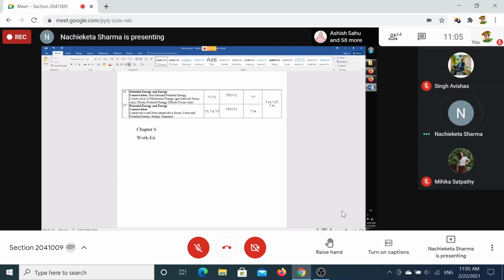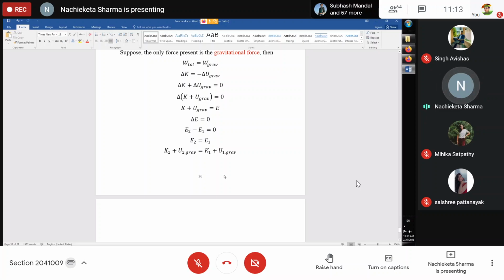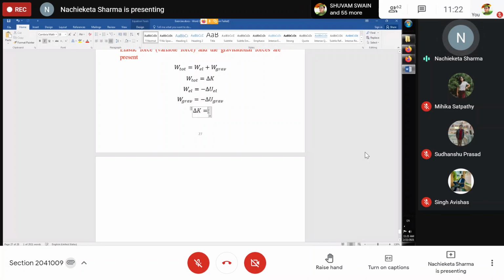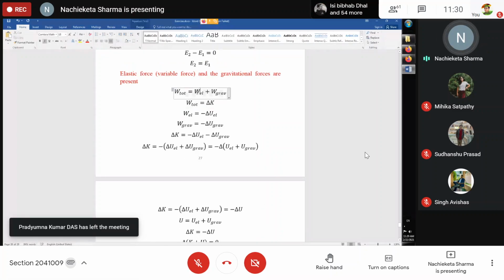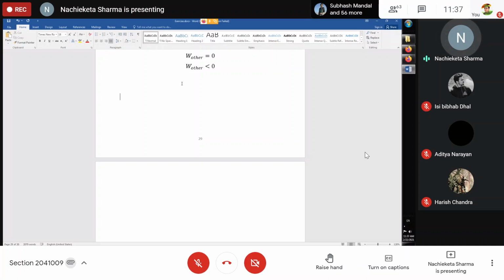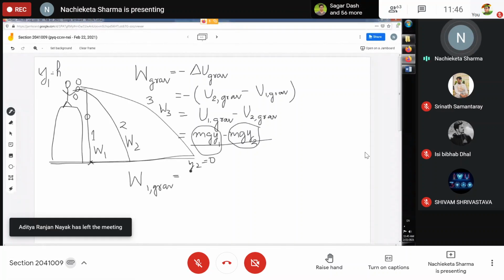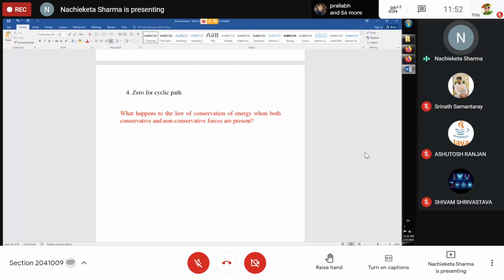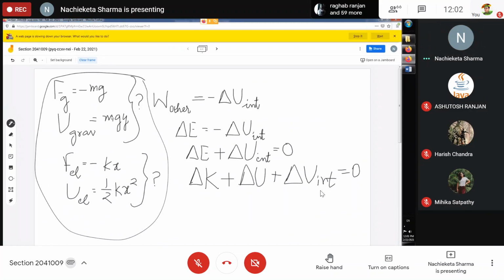UPM Theory 22/02/21